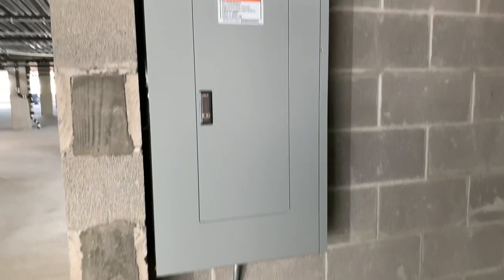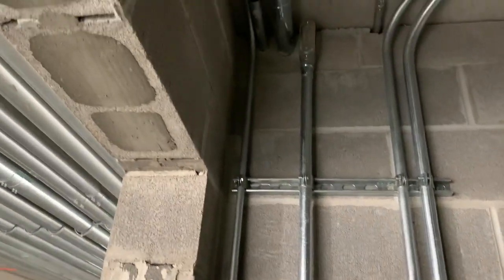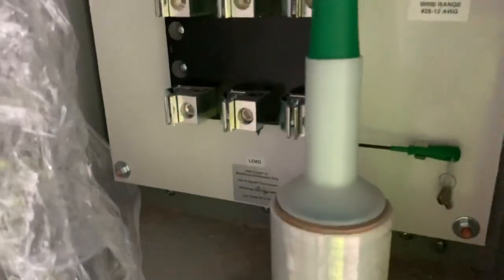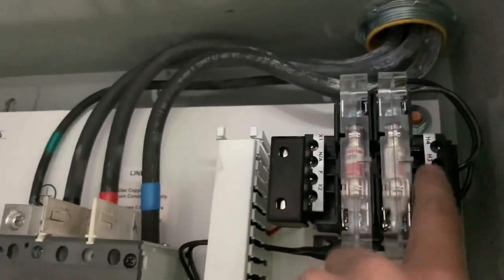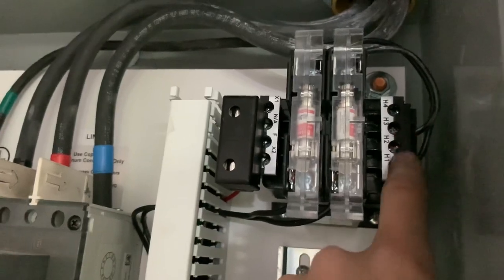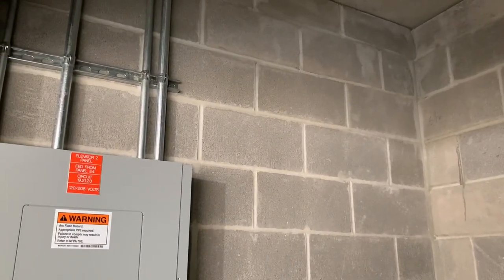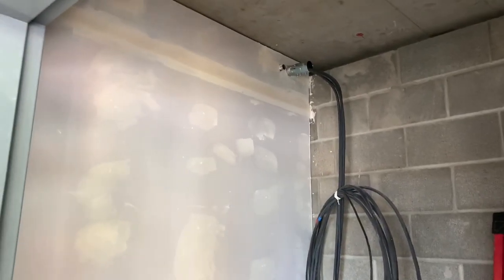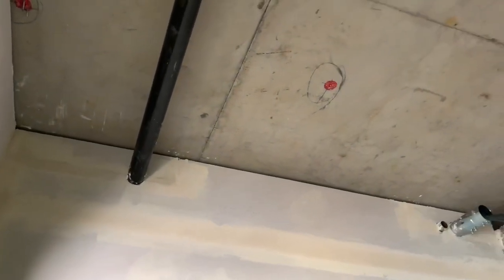Yesterday As An Electrician: Elevator Disconnect